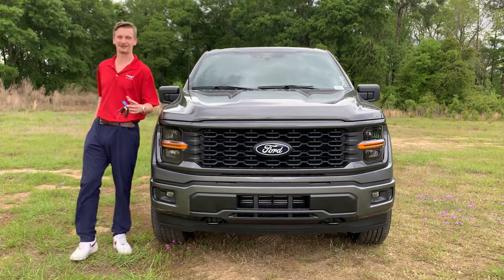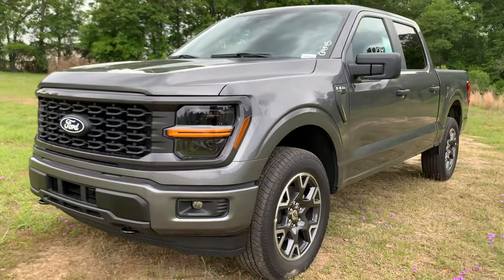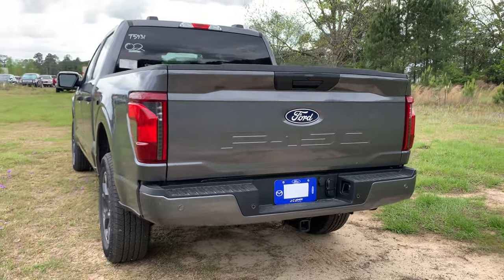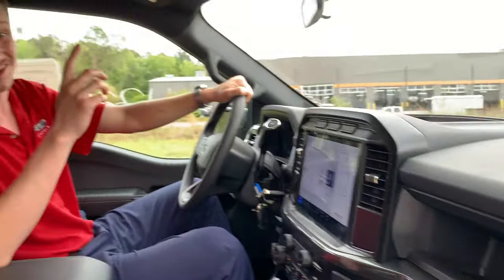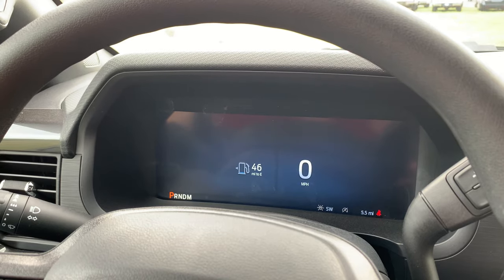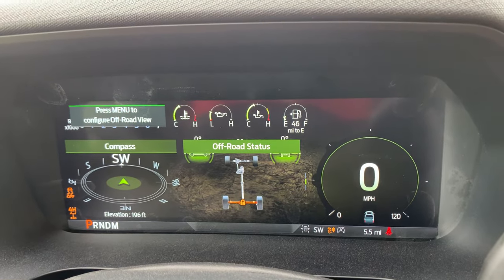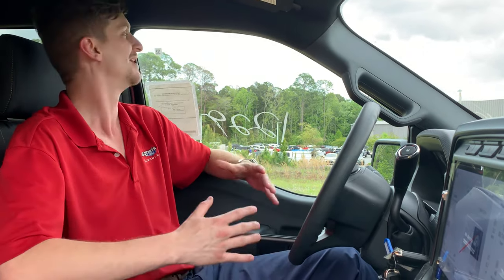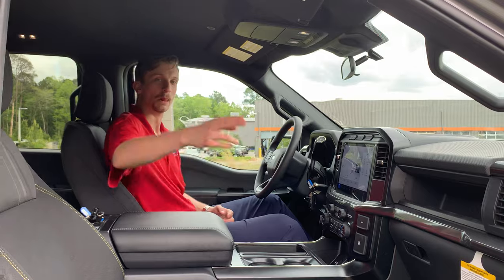NEW 2024 FORD F150 STX: BEST VALUE FOR PRICE? Best Selling Truck in America REDESIGNED! 4x4 200A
2024 F-150 4X4 SUPERCREW
145" WHEELBASE
EXTERIOR CARBONIZED GRAY METALLIC
2.7L V6 ECOBOOST
ELEC TEN-SPEED AUTO TRANS
INTERIOR BLACK STX CLOTH 40/CON/40

EXTERIOR
   FOG LAMPS-LED
   FULLY BOXED STEEL FRAME
   GRILLE - BLACK & DARK GRAY
   HEADLAMPS - AUTO HIGH BEAM
   HEADLAMPS - AUTOLAMP
 (ON/OFF)
   LED REFLECTOR HEADLAMPS
   WIPERS- INTERMITTENT
INTERIOR
   12" PRODUCTIVITY SCREEN
   CRUISE CONTROL
   DOOR LOCKS - POWER
   DUAL SUNVISORS
   ILLUMINATED ENTRY
   MESSAGE CTR: OUTSIDE TEMP,
 COMPASS, TRIP COMPUTER
   POWERPOINTS - 12V
   TILT/TELESCOPE STR COLUMN
FUNCTIONAL
   AM/FM STEREO
   BLIS W/CROSS-TRAFFIC ALERT
   CLASS IV TRAILER HITCH W/
 SMART TRLR TOW CONNECTOR
   CURVE CONTROL
   LANE-KEEPING SYSTEM
   POST-COLLISION BRAKING
   PRE-COLLISION ASSIST W/AEB
   REVERSE SENSING AND
 REAR VIEW CAMERA
   SELECTSHIFT®
   SYNC®4 W/EVR & 12" SCREEN
SAFETY/SECURITY
   PERIMETER ALARM
   SOS POST-CRASH ALERT SYS™
   STOLEN VEH SVCS: 1 YR PLAN

  STX SERIES
OPTIONAL EQUIPMENT/OTHER
.20" DARK GRAY W/MACH ALUM WHL
.EXTENDED RANGE 36GAL FUEL TAN
.275/60R20 BSW ALL-TERRAIN
3.55 ELECTRONIC LOCK RR AXLE 470.00
6650# GVWR PACKAGE
FRONT LICENSE PLATE BRACKET NO CHARGE
50 STATE EMISSIONS NO CHARGE